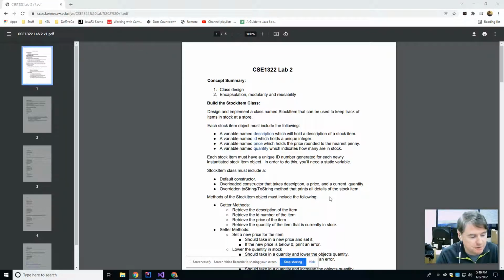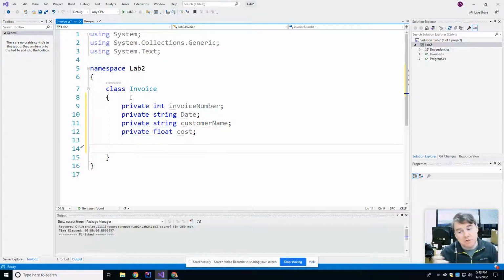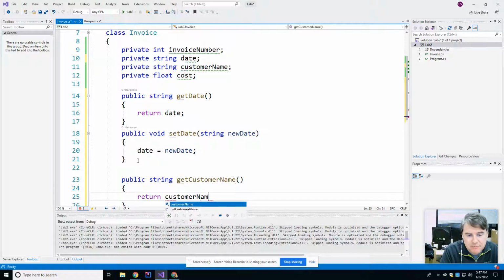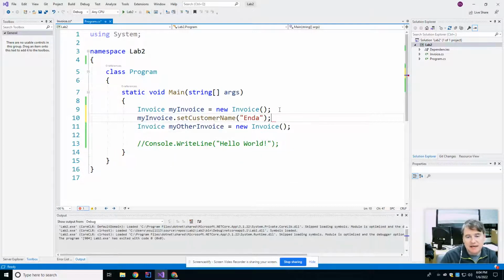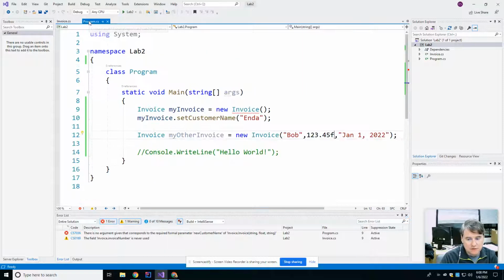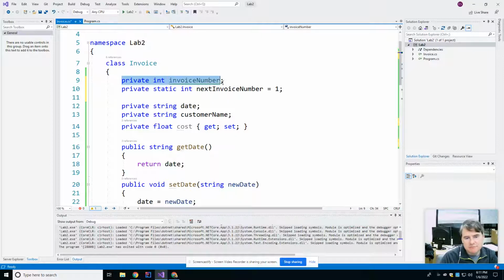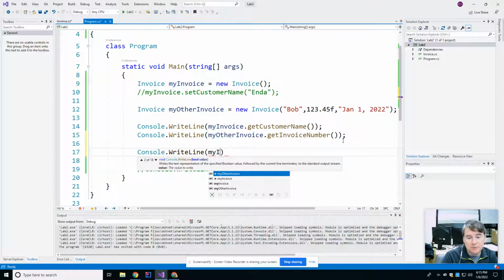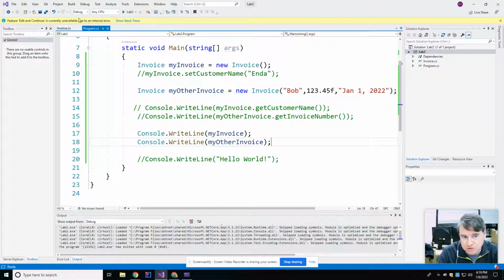Lab2 C#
CSE1322L C# Lab 2